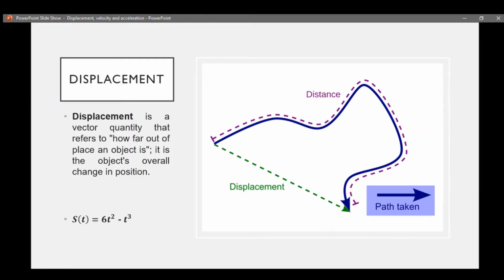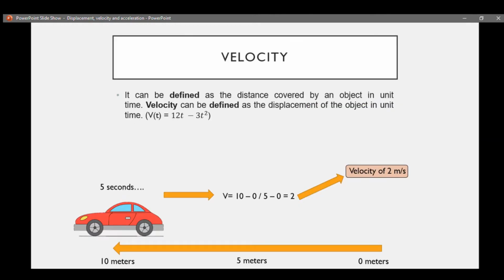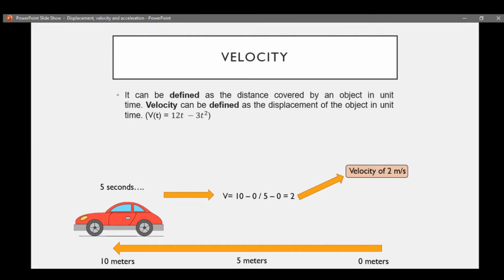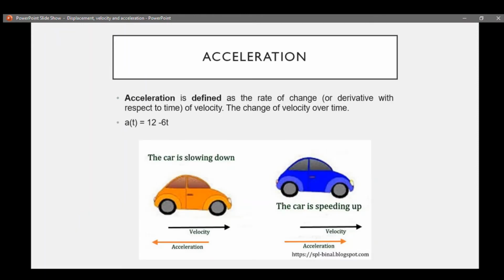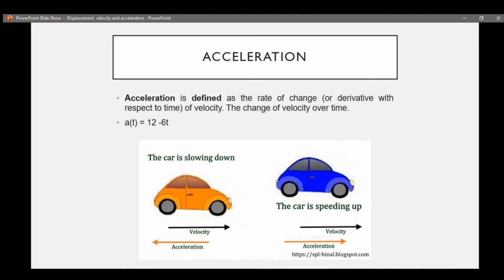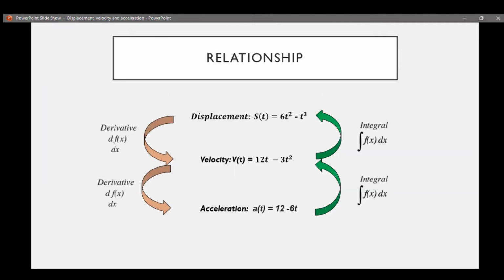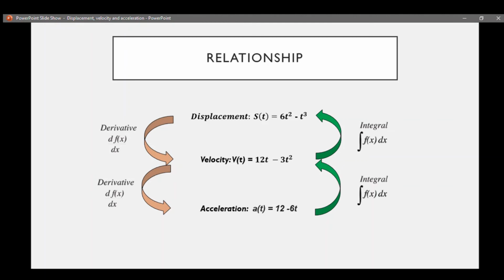Displacement, velocity and acceleration